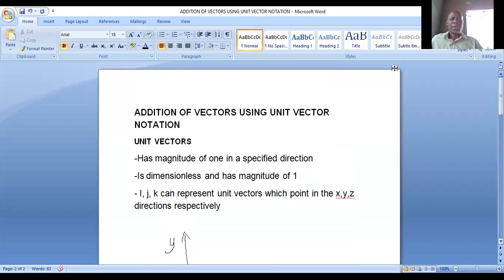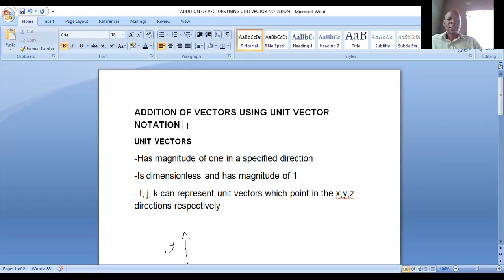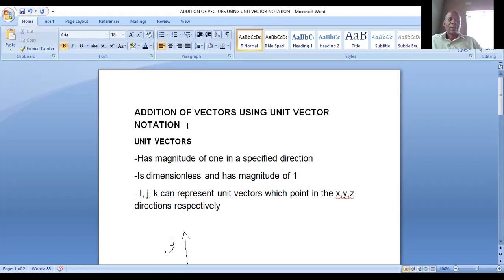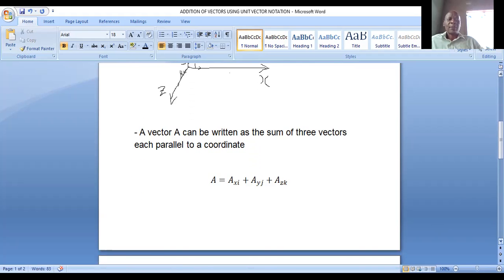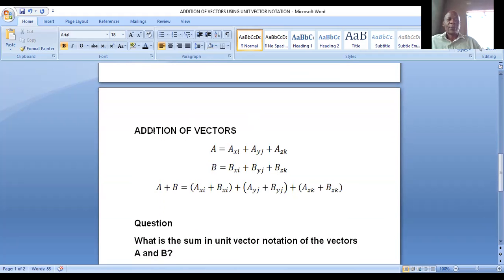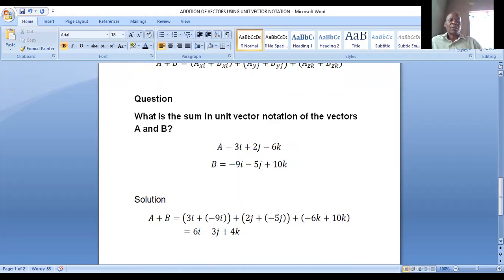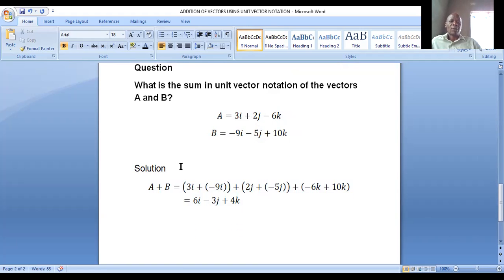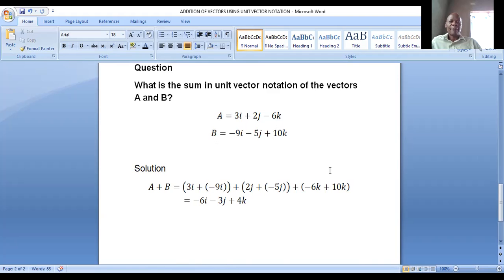COVID 19 free lessons in physics ( addition of vectors using unit vector notation)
- Definition of a unit vector in three dimension
- Unit vector notation
- How to add vectors using unit vector notation
-Solved question on addition of vectors using unit vector notation